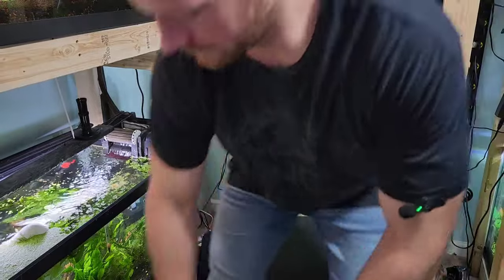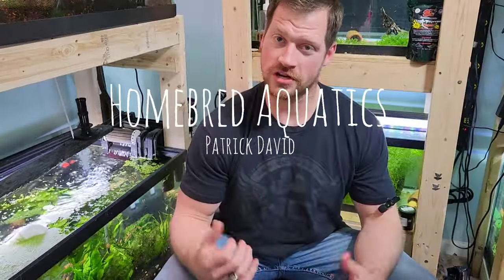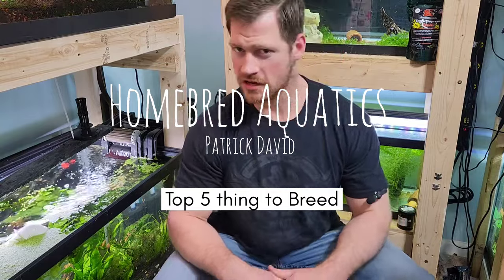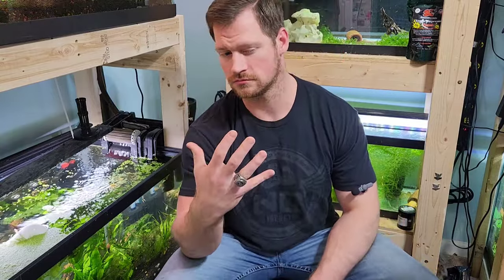Top 5 Fish to Breed For Profit (part 1)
Throughout this video, I outline the top 5 things to breed for profit. How to go about it and the questions to ask beforehand.